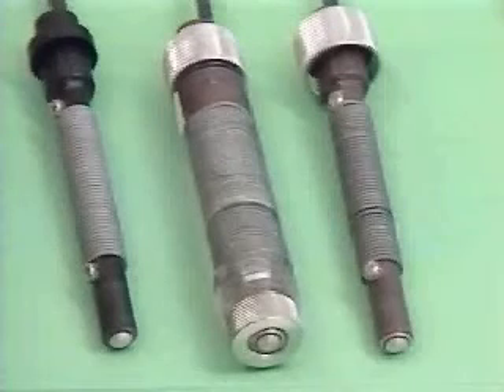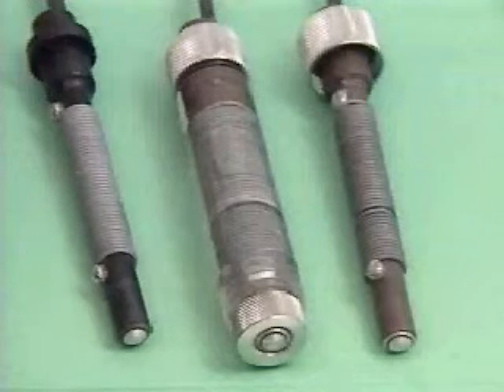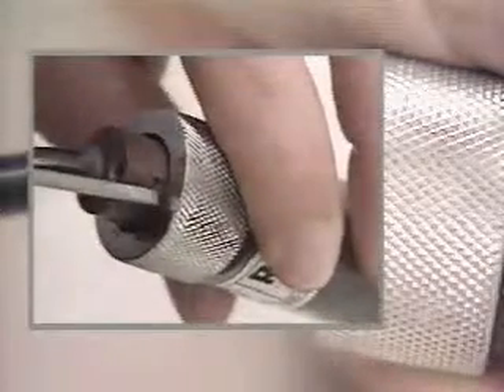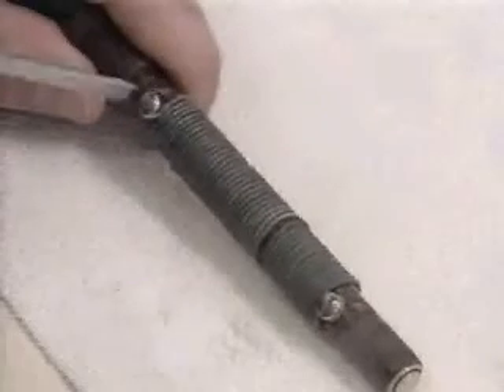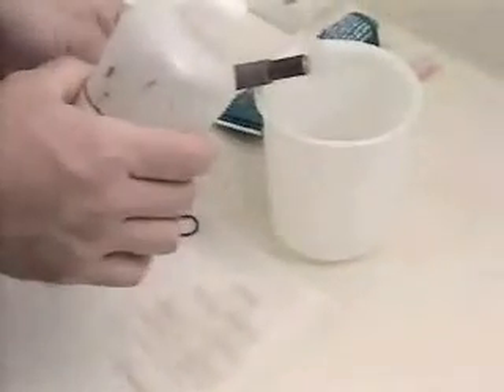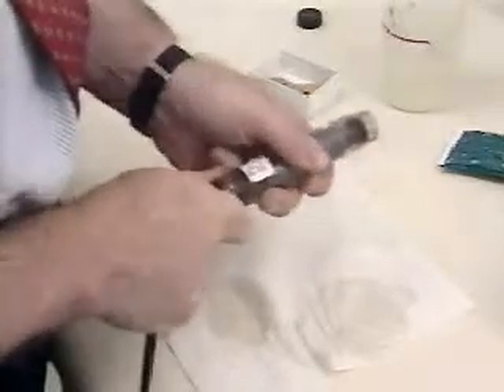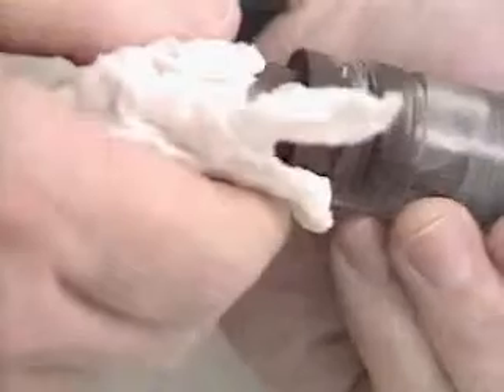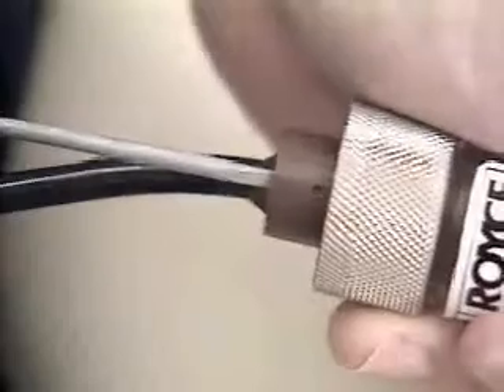How to prepare and maintain the Royce Technologies 95 and 96 Dissolved Oxygen Sensor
This video shows you how, step-by-step to maintain the Royce Technologies 95 and 96 dissolved oxygen sensors